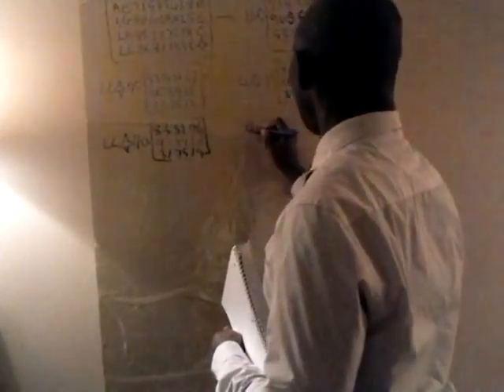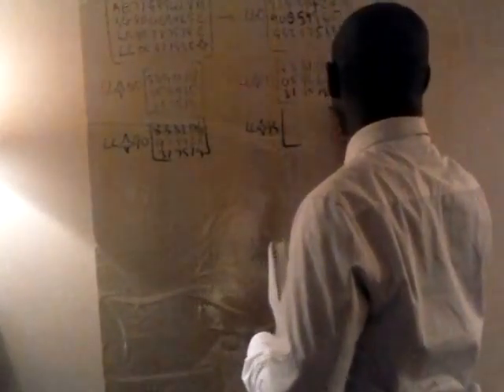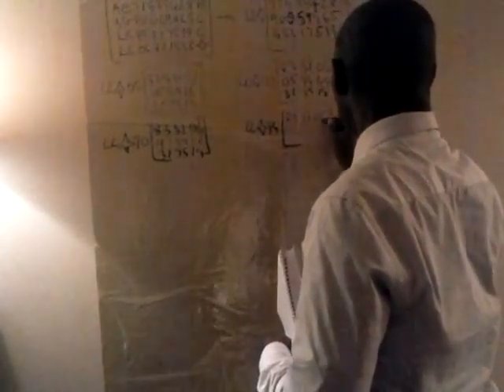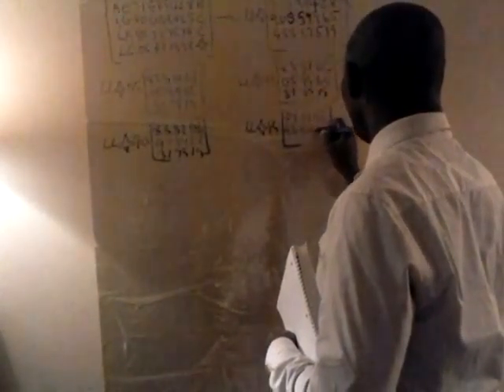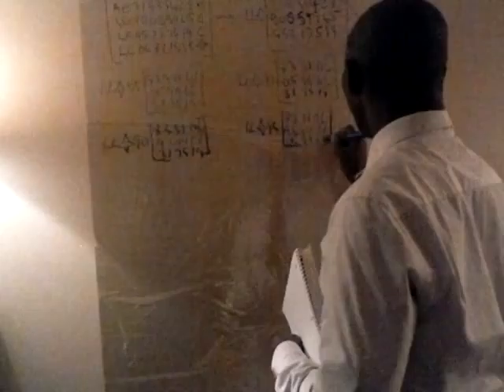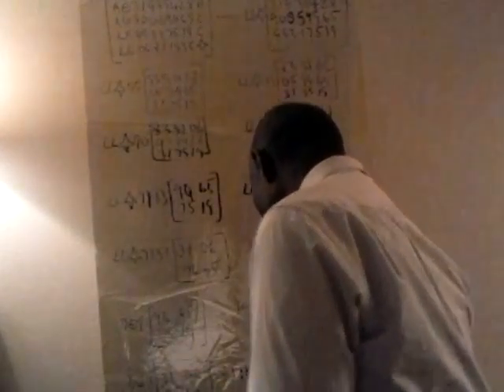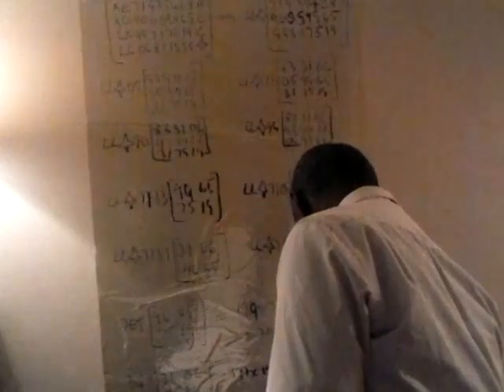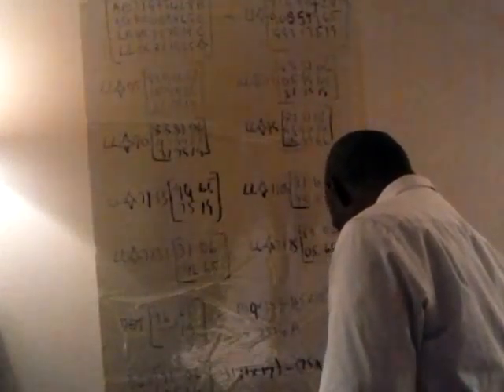472 CMS. EE PDM, SLS, DLS processing at The Comfort Inn JFK Int.Airport, USA.#725, Dolphy Gilpin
CMS.EE, PDM, SLS DLS processing at the Comfort Inn, JFK international Airport march 22, 2016 .Dolphy Gilpin Lecturing on his invent/discovery/ mathematical Engineering. The output matrices are further use to enhance the solutions to circuit analysis electrical electronics mesh  matrices problems.